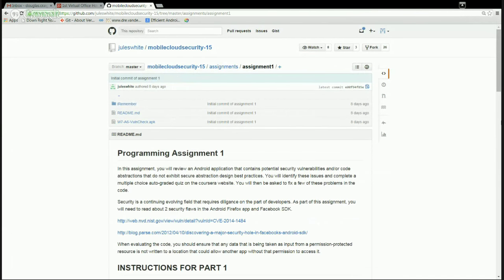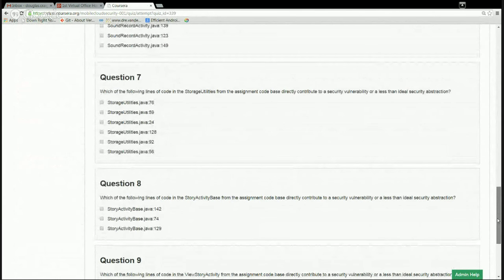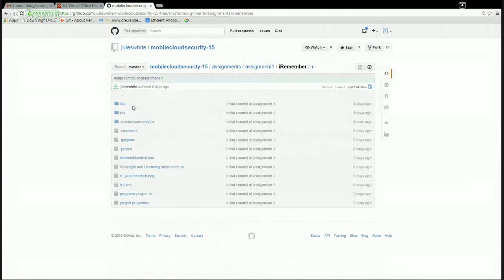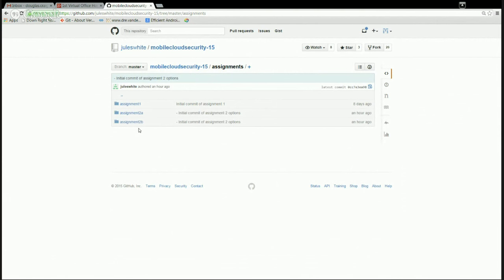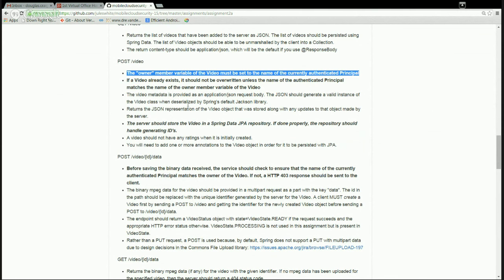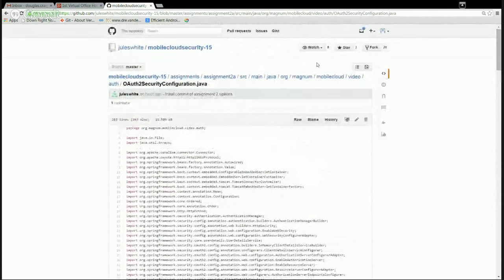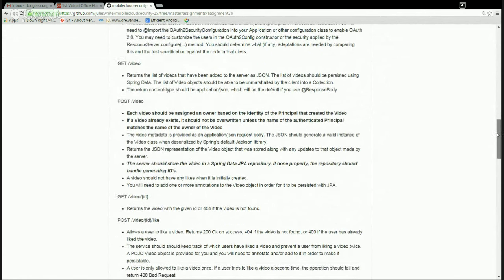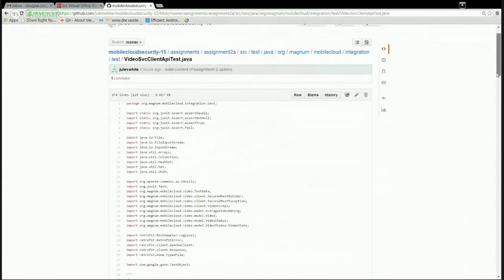1st Virtual Office Hours for the MobileCloud Security MOOC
This session is the 1st Virtual Office Hours for the MobileCloud Security MOOC, where we'll explain the solution to assignment 1, give an overview of assignment 2, and answer any questions students may have.